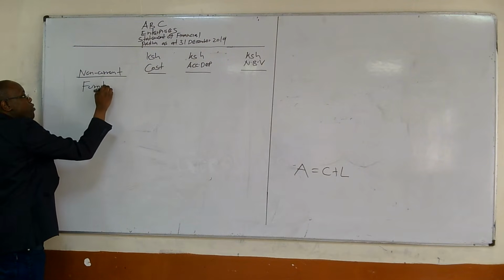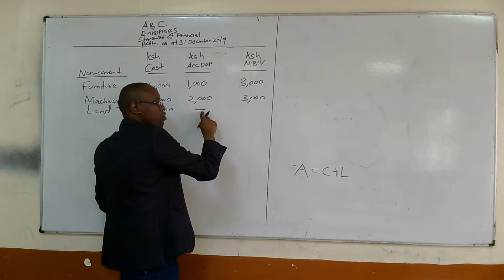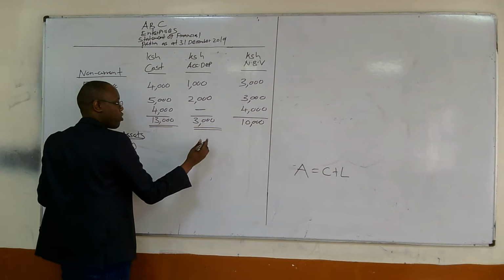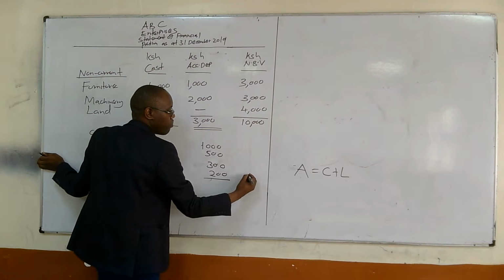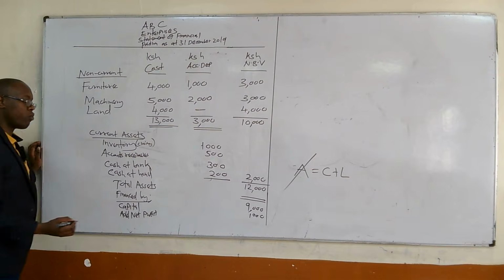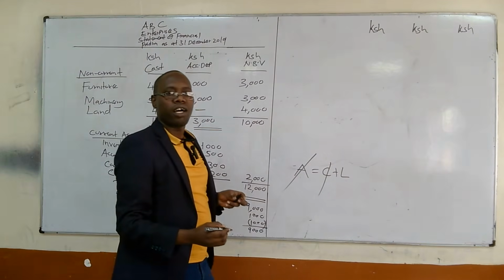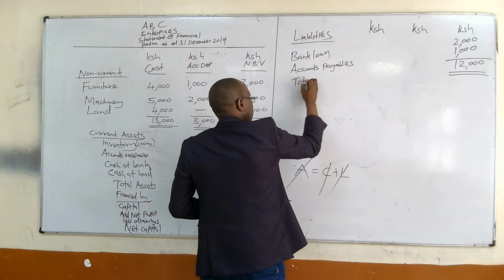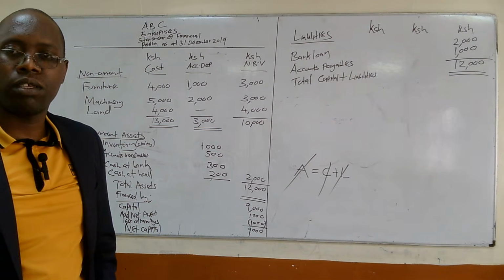STATEMENT OF FINANCIAL POSITION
THE VIDEO EXPLAINS HOW TO PREPARE THE STATEMENT OF FINANCIAL POSITION (THE BALANCE SHEET)